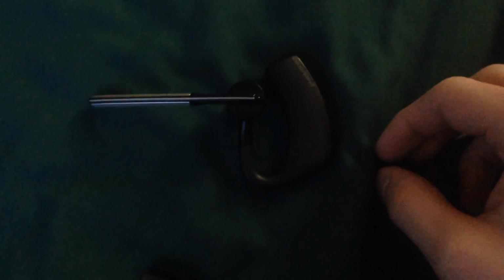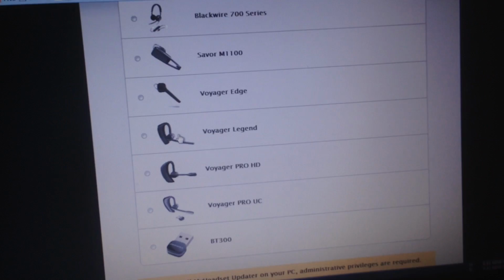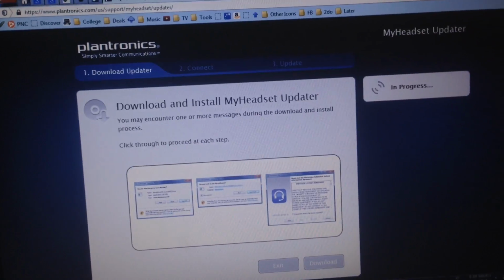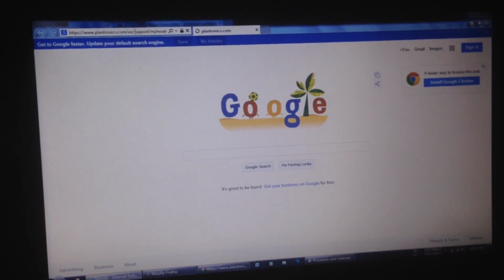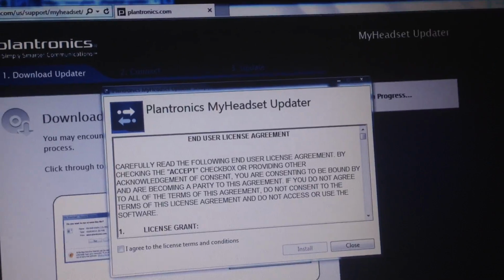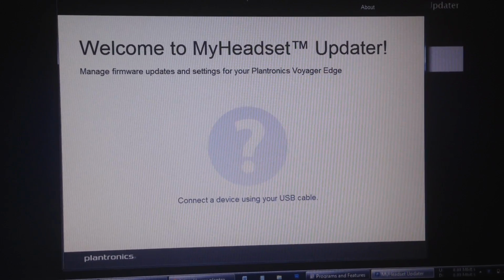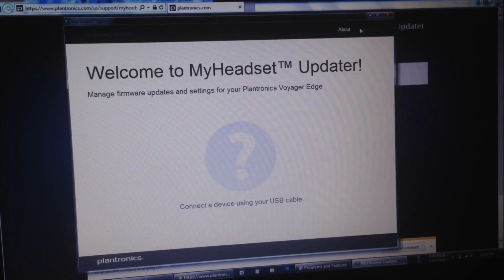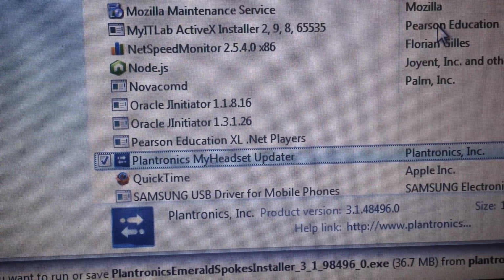Unable to update Plantronics Voyager Legend Bluetooth Headset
In this video, you can see the that it is not possible to update the firmware or change any of the settings on a Plantronics bluetooth headset due to the website and the "MyHeadsetUpdater" app not working. The download does not work in Firefox or Chrome, Windows 7 or 8.1 but the download will run if using Internet Explorer, but only after enabling "unsafe content" - I'm then able to install the program, but doesn't let me move forward with updating the firmware or changing any of the settings. I had opened a ticket with Plantronics about this and I am sending this video as proof that what they are telling to do is not working. UPDATE: it appears they fixed the issue and its working now.

Despite these problems I still recommend this headset. I've bought two for myself. (After 6 years the battery has reduced to only an hour or two of talk time.) and I've also given some as gifts. Here is where you can buy it!